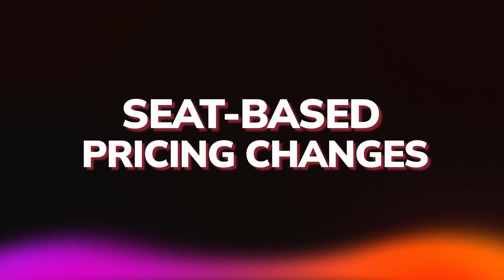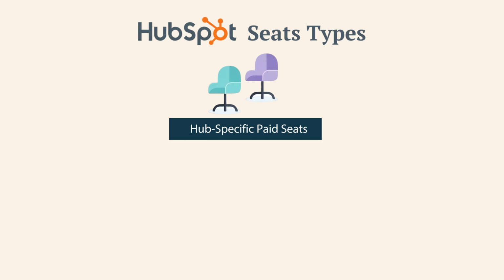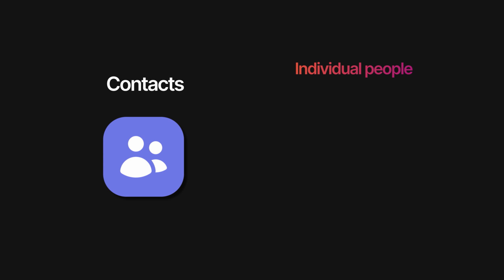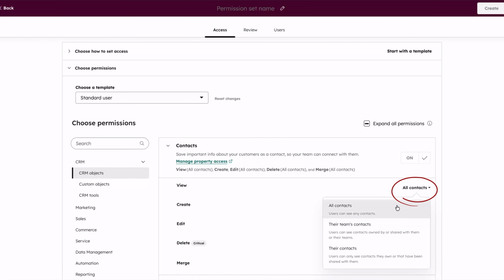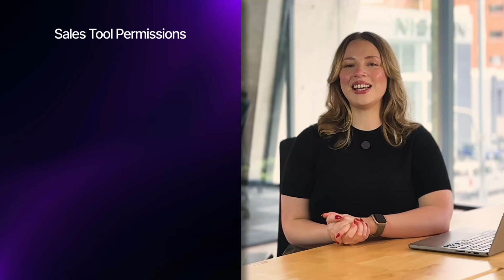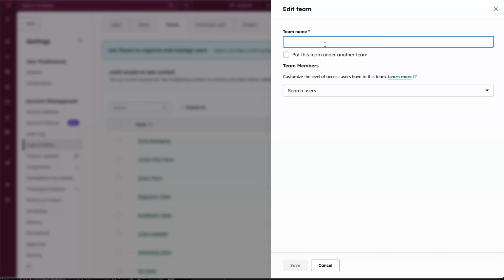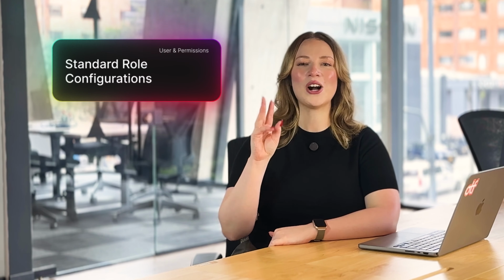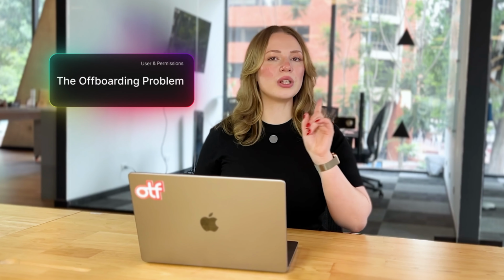STOP Data Breaches: How To Set Up HubSpot User Permissions And Quickly Add New Users to HubSpot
In this video, we break down exactly how the HubSpot user permission system works and the specific settings that protect your data. We cover HubSpot's transition to seat-based pricing, how to control data access, and why tools like the "Export" button and Super Admin rights are the highest risks in your portal.

🔑 Your HubSpot Data Is Only as Safe as Your Permissions: get your free HubSpot Permissions Step-by-Step Checklist

🎬 Chapters
0:00 — Intro
0:55 — Seat-Based Pricing Changes
1:50 — Permission Foundation—Identity, Seats, Permissions
5:26 — Permission Architecture Controlling Data Access
08:57 — Tool Access - Controlling Feature Permissions
12:40 — Implementation - Team & Role Architecture
15:29 — Best Practices & Ongoing Maintenance

🚀 Want to close more deals using HubSpot the right way?